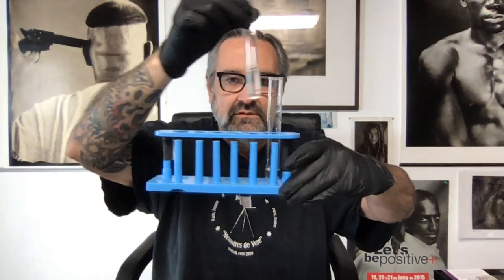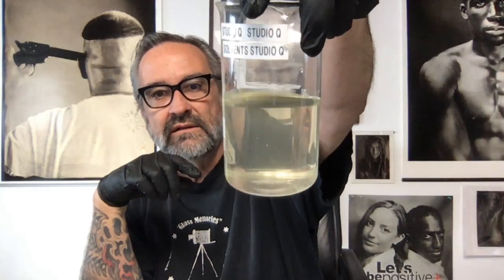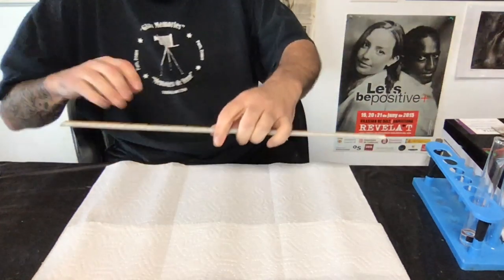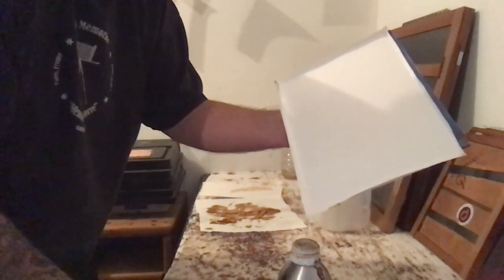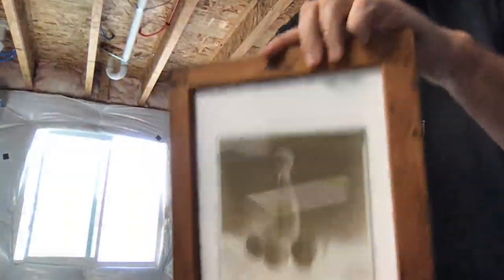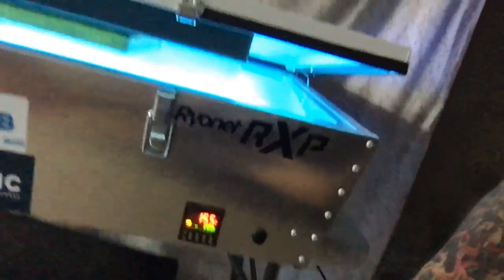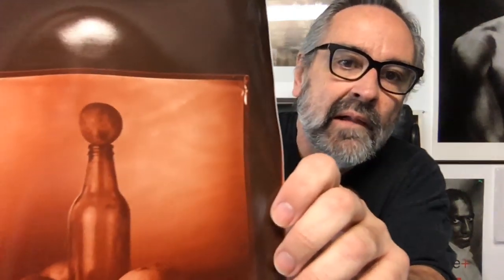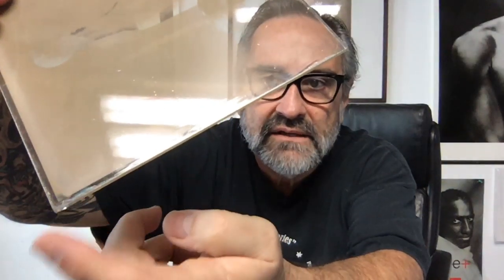The Studio Q Show LIVE! Chemical Pictures Wet Plate Collodion: Making Collodio-Chloride Emulsion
Let's talk P.O.P. printing. Making printing out paper prints; we'll concentrate on Collodio-Chloride POP - Making Collodio-Chloride Emulsion.

Quinn Jacobson talks about, and demonstrates, various processes, methodologies, troubleshooting, equipment, and products for historic photographic processes. He covers the wet plate collodion process and its variants.